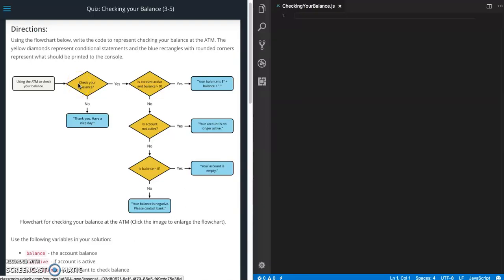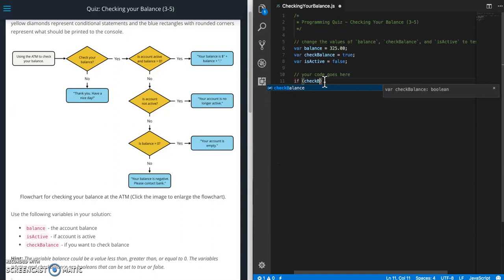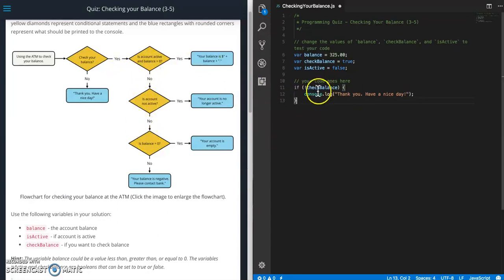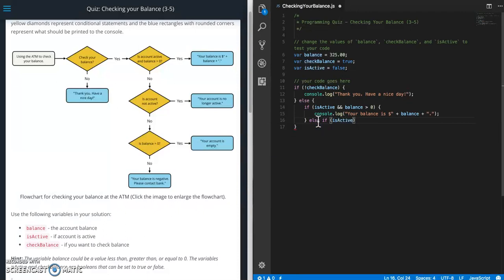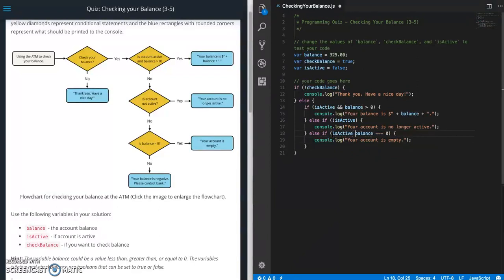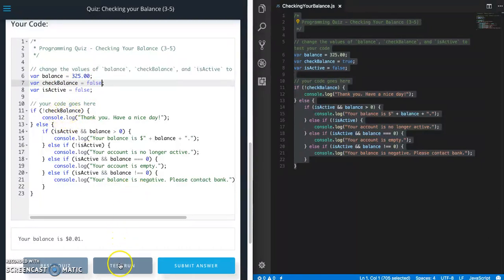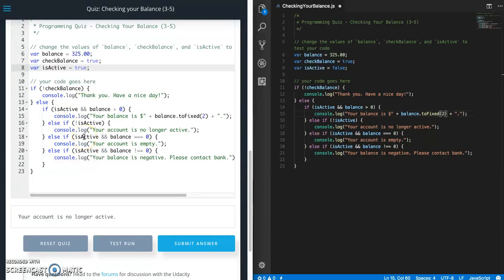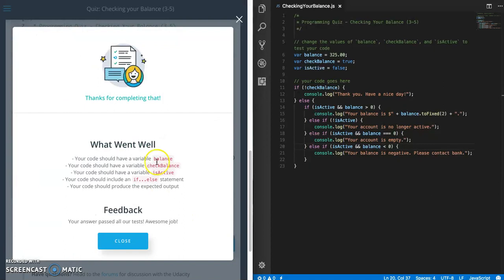Udacity - Checking Your Balance Quiz Walkthrough - JavaScript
Walkthrough of the "Checking Your Balance" quiz from Udacity's Front End Developer course. I am going to show you how I completed the quiz using Visual Studio Code and Javascript. Udacity quiz answer.